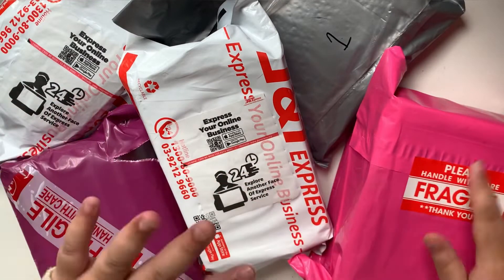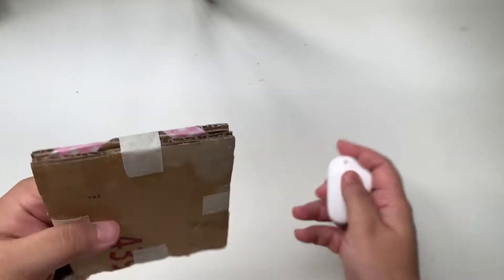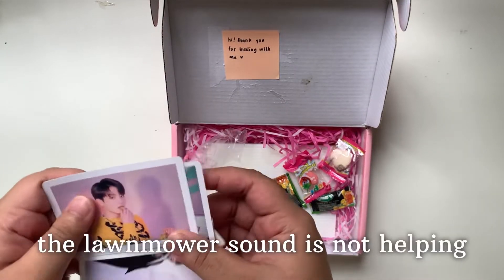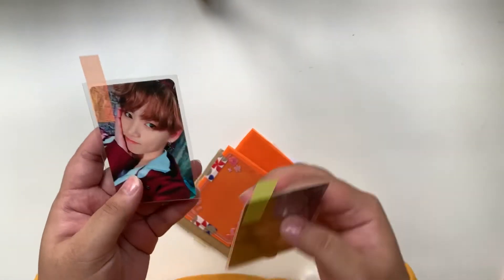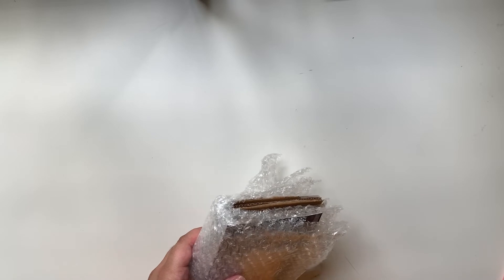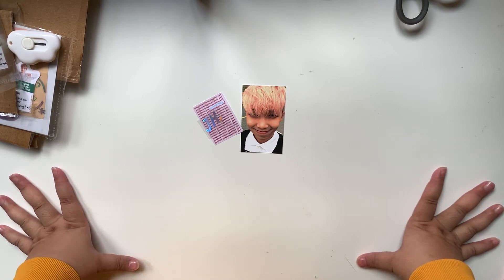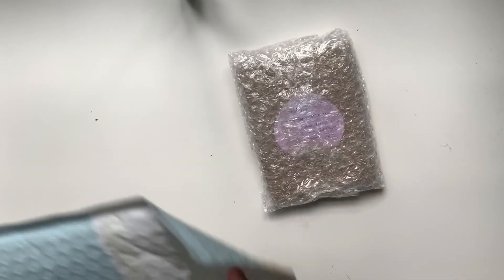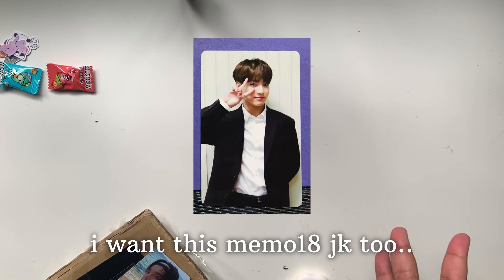feb collective haul + first Q&A! (part1) ♡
it's been quite some time since i uploaded a haul (๑˃̵ᴗ˂̵) also, hope u enjoy my first Q&A!